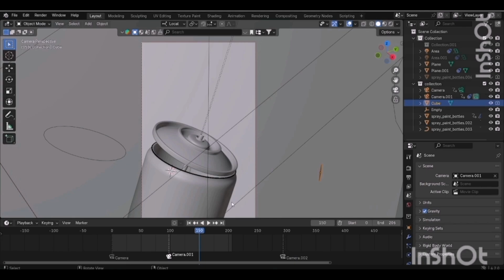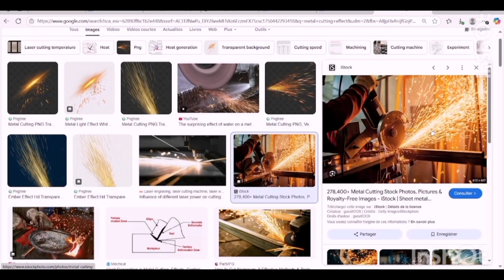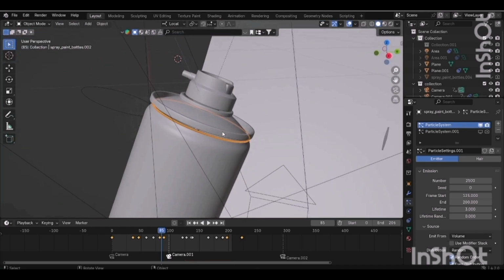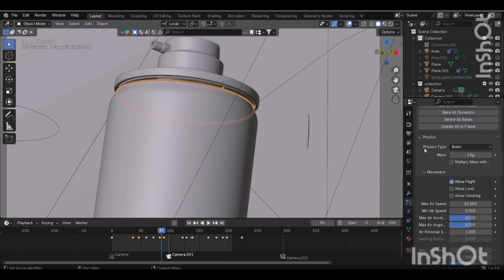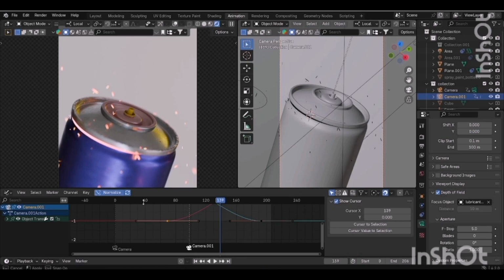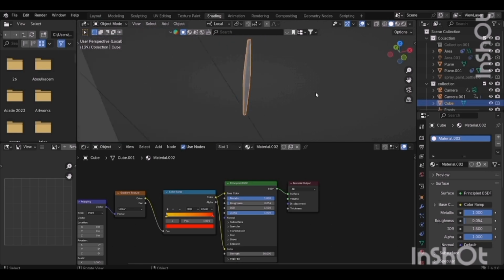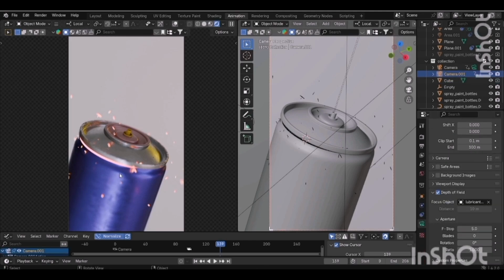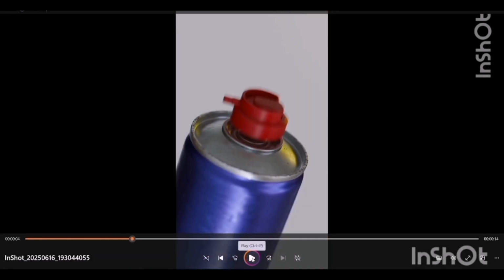Create Metal cutting effect in Blender - Breakdown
My Behance